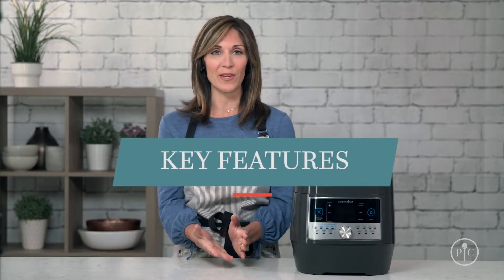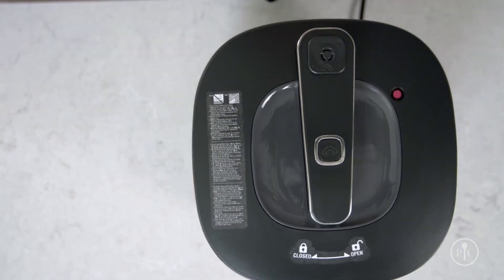Pampered Chef Quick Cooker 101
Benefits and features of the Pampered Chef's Quick Cooker